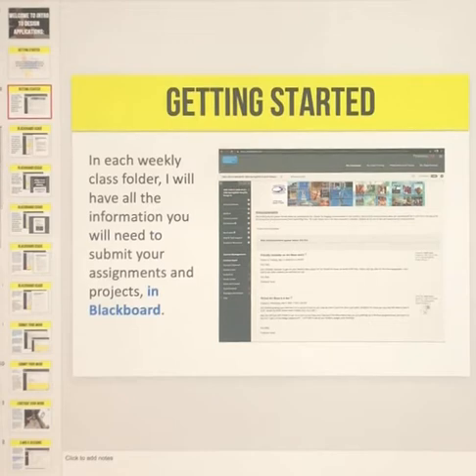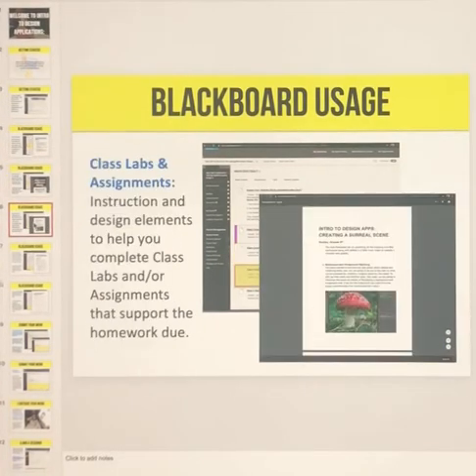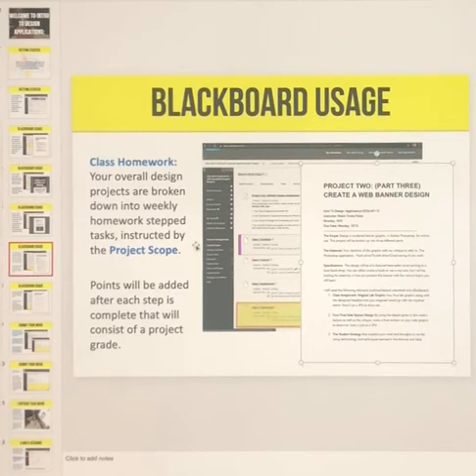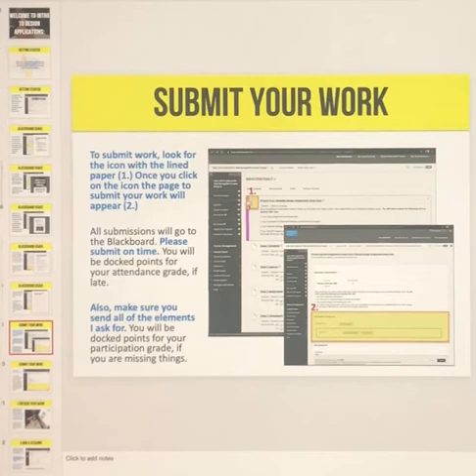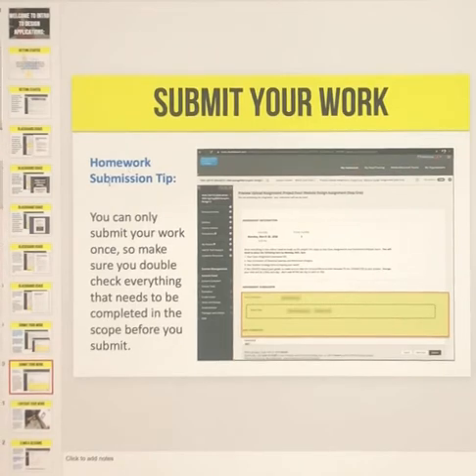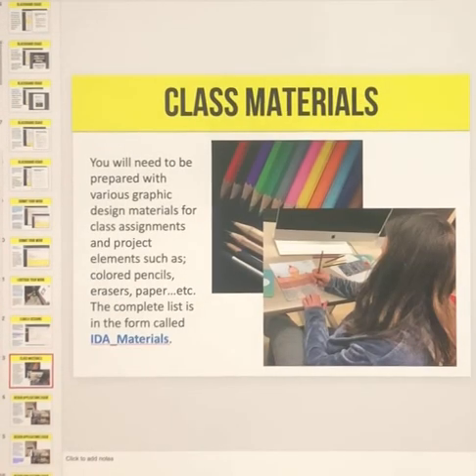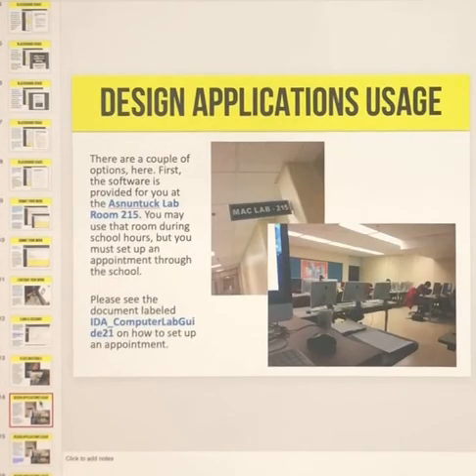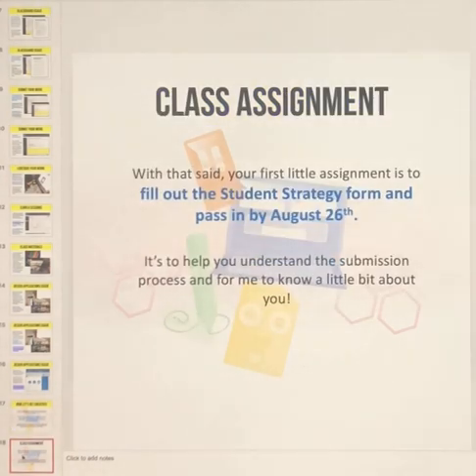Get Started Video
Welcome to my graphic design classes, everyone! This video will go through the slides of the Welcome presentation nicely. Make sure to look through all the materials and if you have questions let me know!